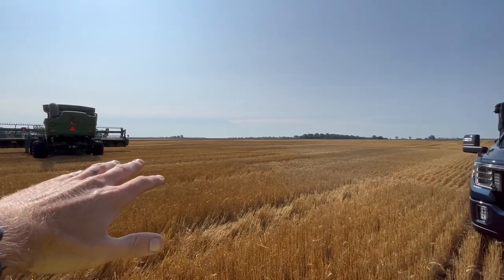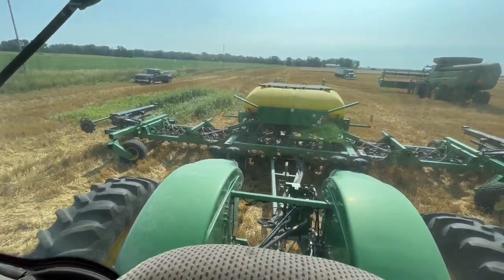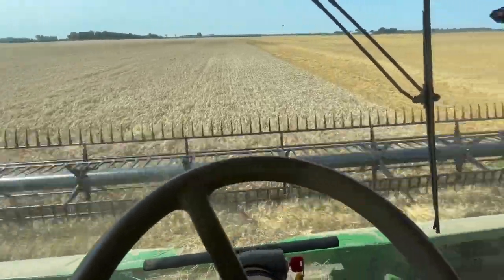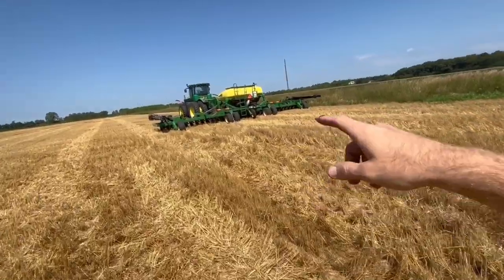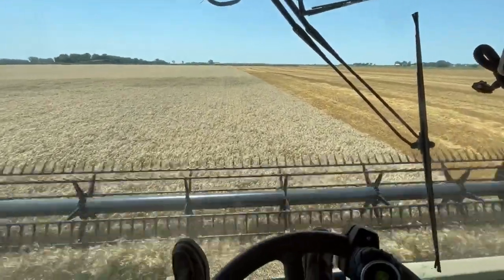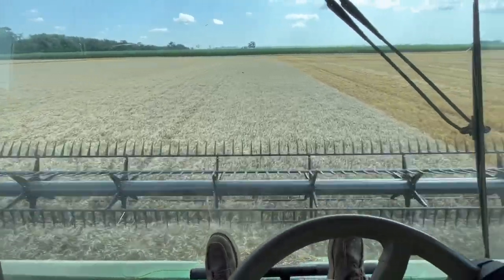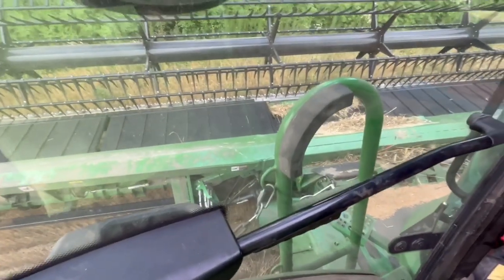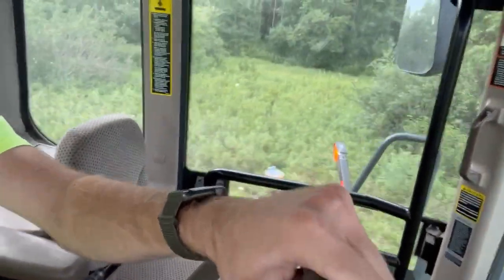Harvesting wheat and planting double crop soybeans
Any and all music used is licensed through Storyblocks with LumaFusion